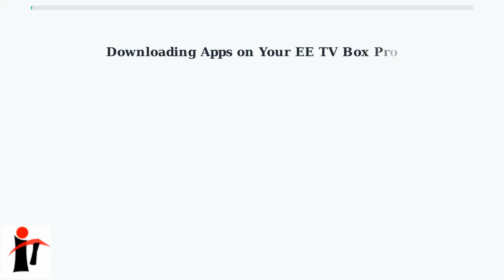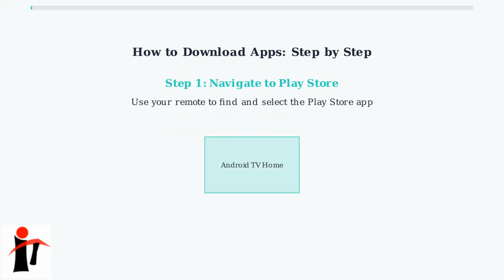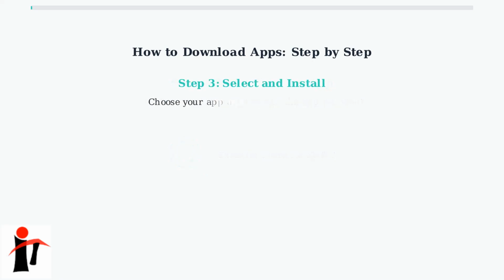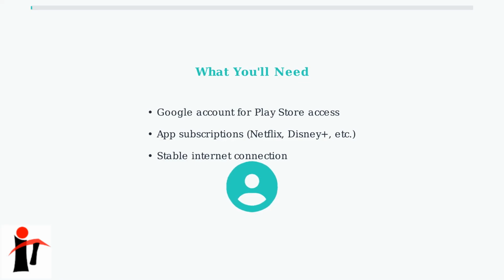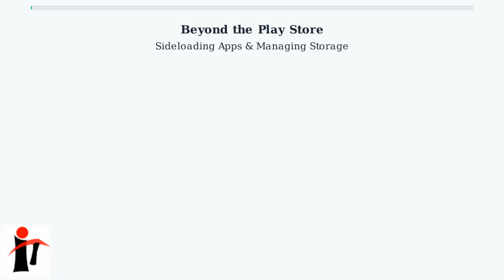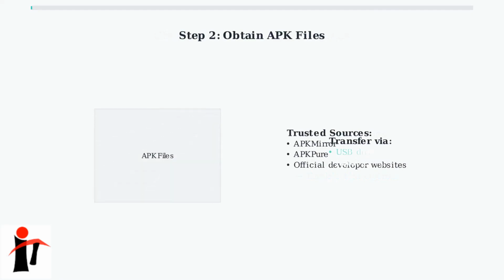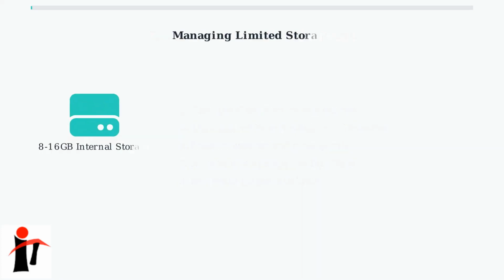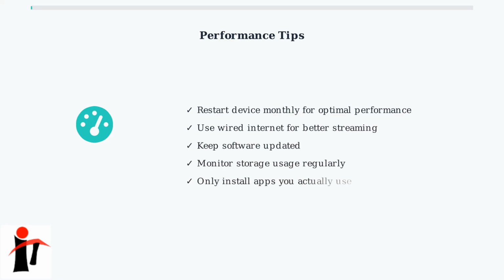How to Download Apps on EE TV Box Pro – Install YouTube, Disney+, Netflix & More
Press the Menu button on your EE TV Box Pro remote 📺.
Go to Apps & Games in the main menu 🎯.
Browse or search for the app you want to install 🔍.
Select the app, choose Install, and wait for the download to complete ⬇️.
Open the app from the Apps menu and sign in to start using it ⚡.